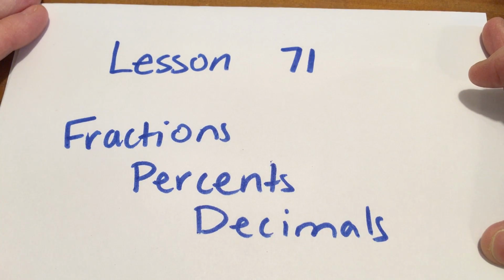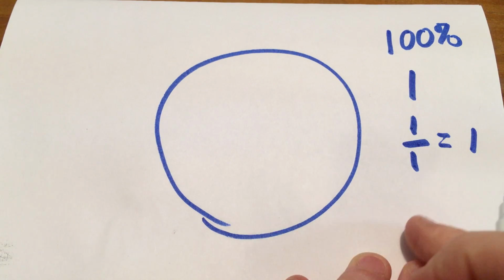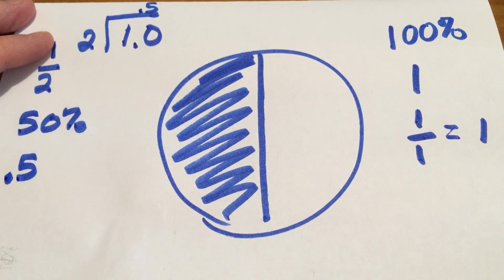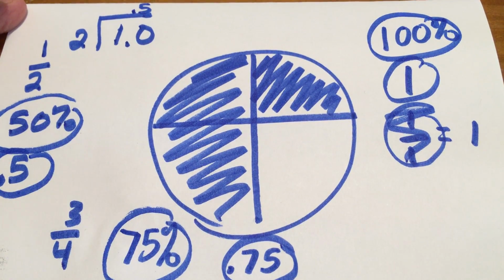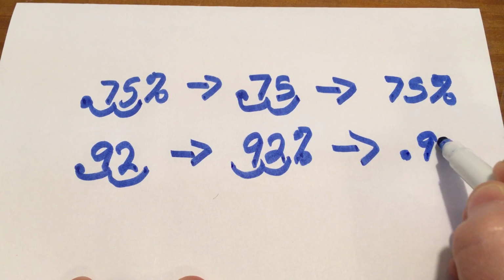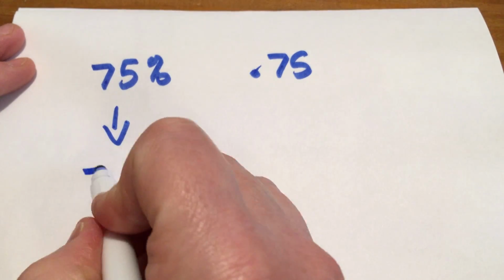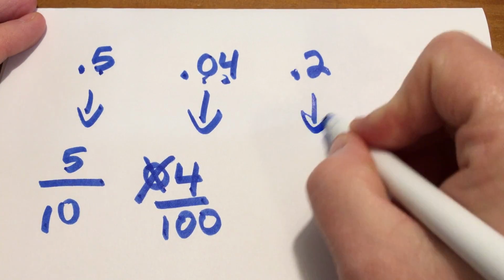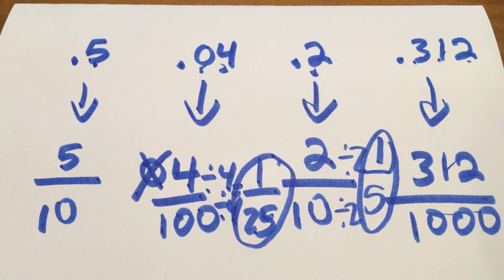Math 6 - Lesson 71